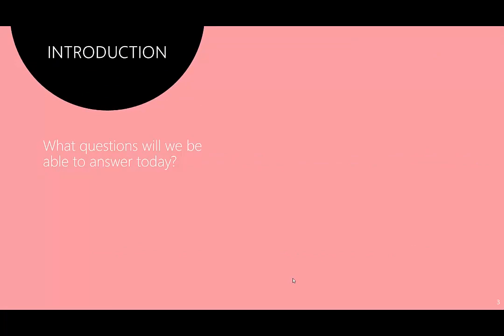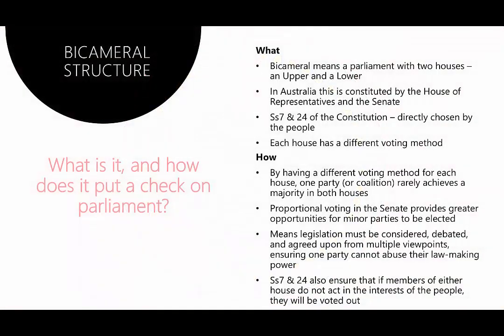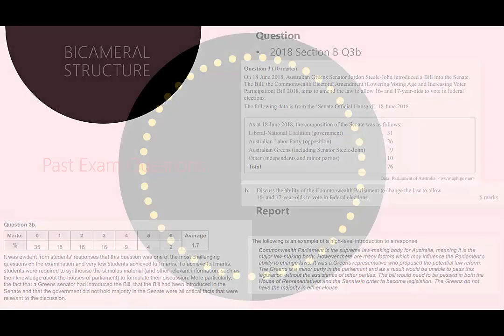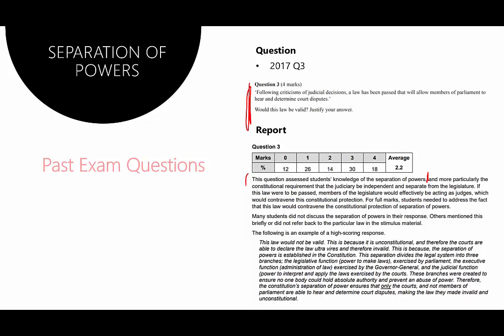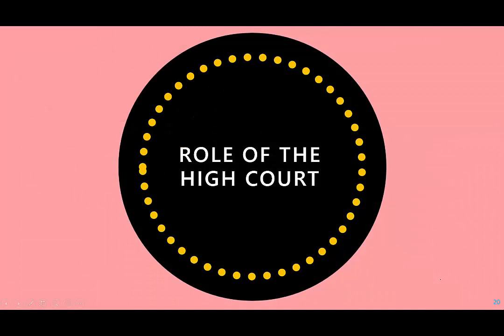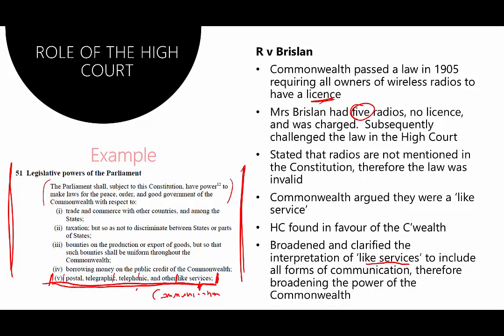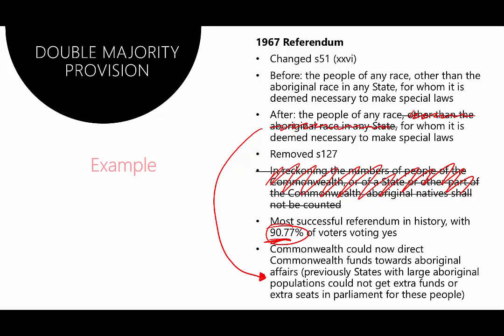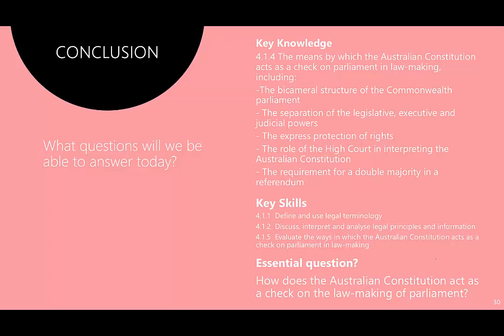Evaluating Constitutional Checks on Law Making - Examples and Past Exam Questions